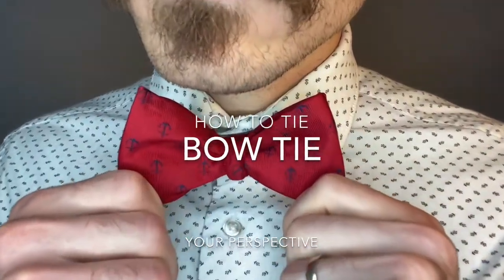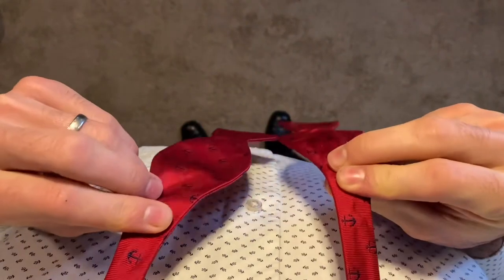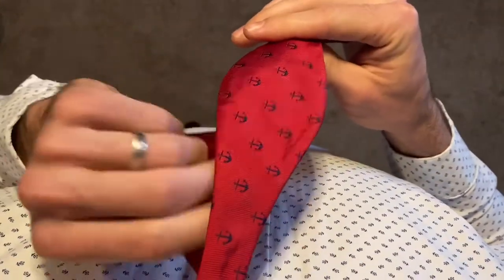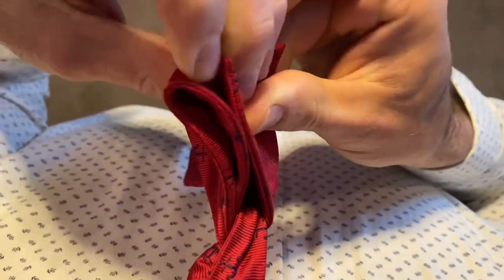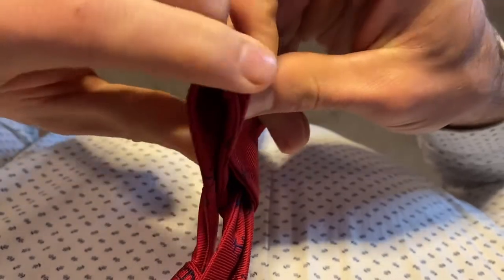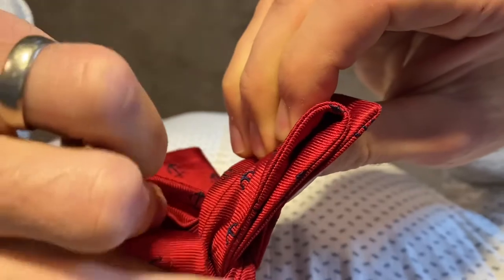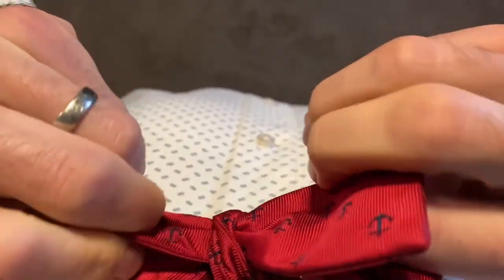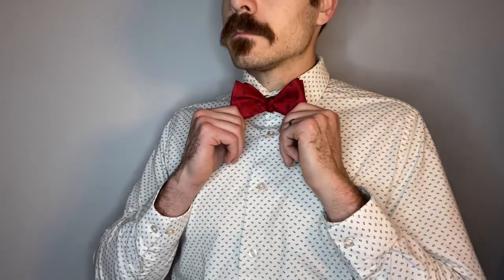How to Tie a Tie - Bow Tie (Your Perspective)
Learn how to tie a bow tie from your perspective. This clear tutorial shows you the steps just as you see them, so need for mirrors.

Thanks